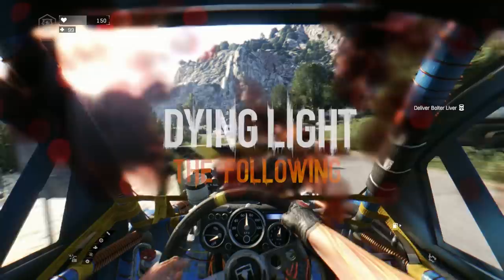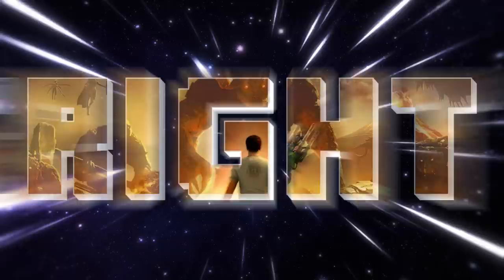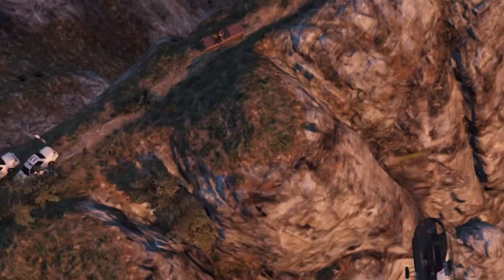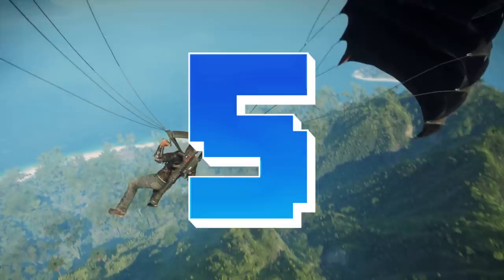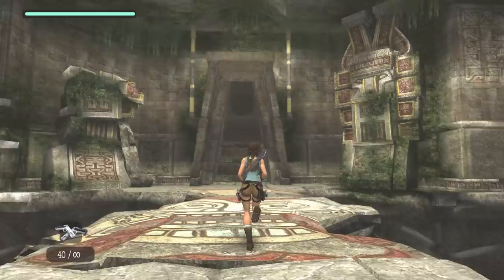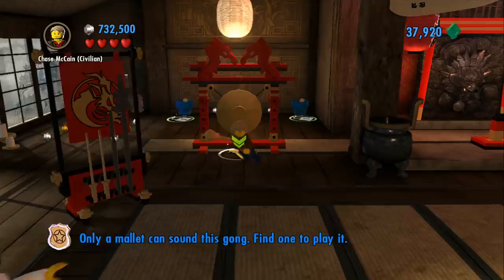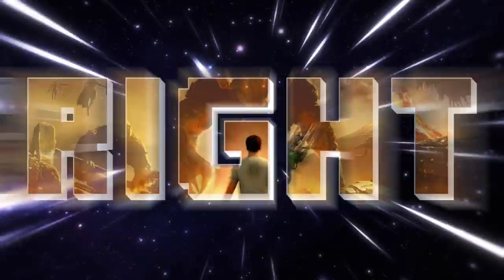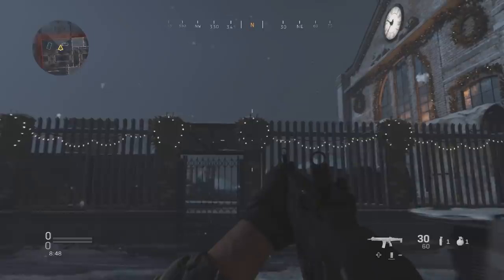Top 10 Movie Easter Eggs in Video Games! (Hitman 2, Aliens Vs Predator & More)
The Easter Egg Hunter shares his Top 10 Movie Easter Eggs in Video Games found in Hitman 2, Dying Light, Cyberpunk 2077, GTA V, Aliens vs Predator, Just Cause 4, Tomb Raider Anniversary, Lego City Undercover, Ryse Son of Rome and Call of Duty Modern Warfare.

Movie Easter Eggs Featured
0:00 Intro
0:13 Hitman 2 Mr Bean Easter Egg
0:56 Dying Light Harry Potter Easter Egg
2:14 Cyberpunk 2077 Blade Runner Easter Egg
3:14 GTA V Thelma and Louise Easter Egg
4:18 Aliens vs Predator Aliens Easter Egg
5:21 Just Cause 4 Jurassic Park Easter Egg
6:40 Tomb Raider Anniversary Indiana Jones Easter Egg
7:39 Lego City Undercover The Matrix Easter Egg
9:19 Ryse Son of Rome Lord of the Rings Easter Egg
10:38 Call of Duty Modern Warfare Back to the Future Easter Egg

The Easter Egg Hunter Episodes